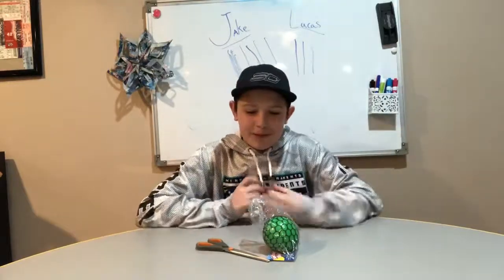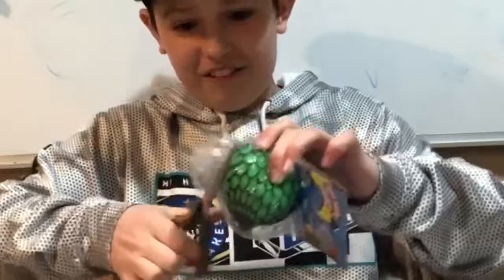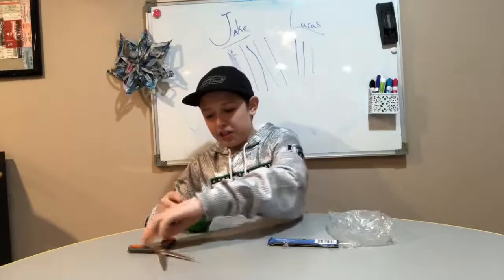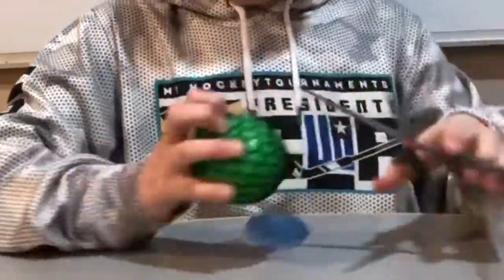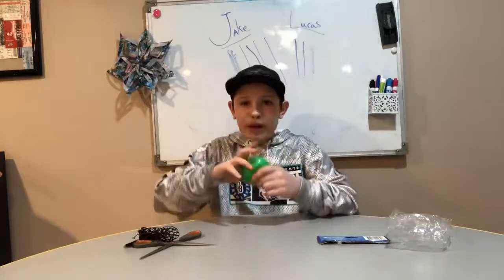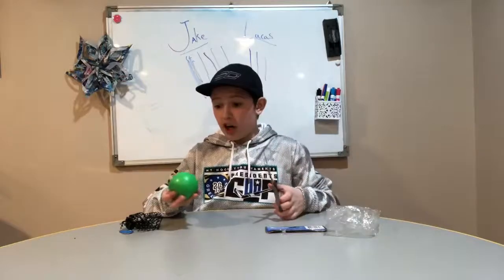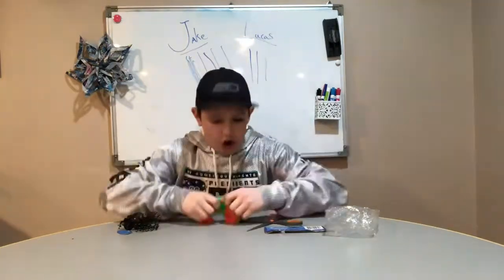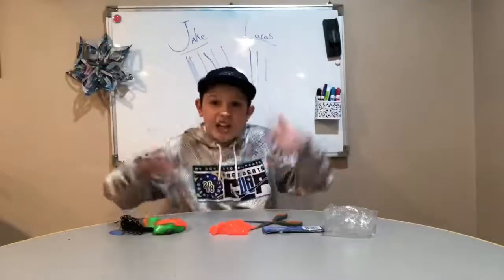Easiest slime in the world!!!